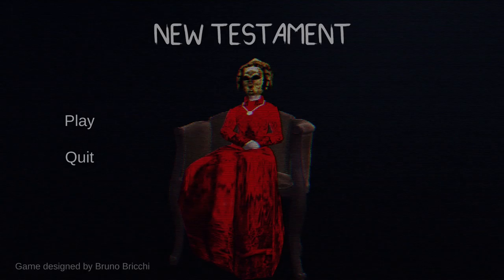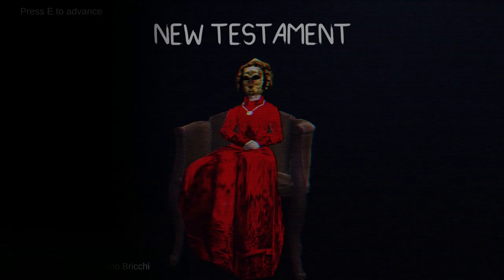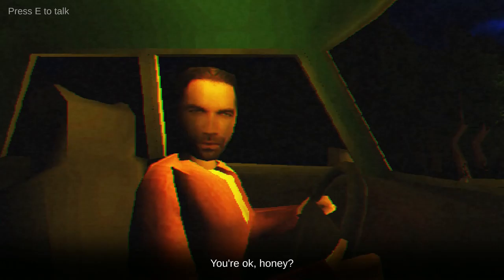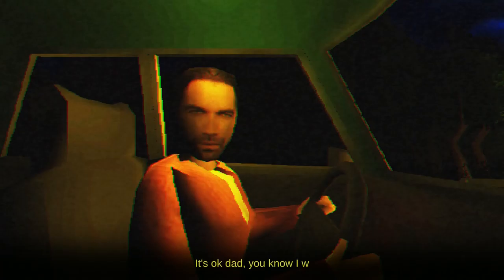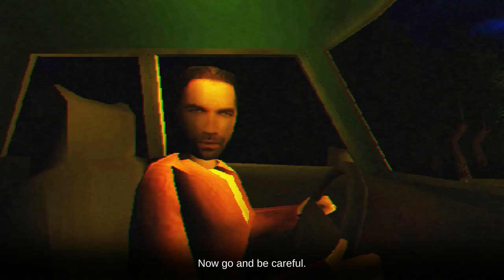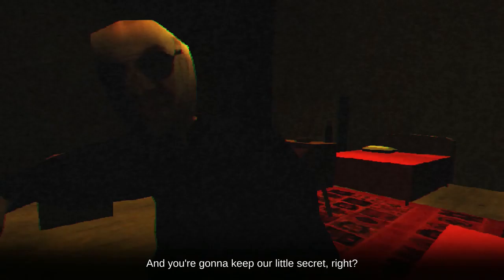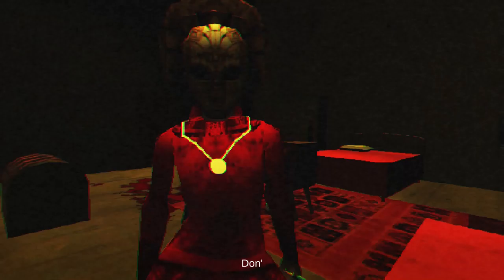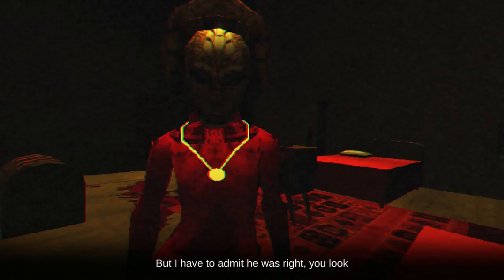Dad Leaves 11yr Old Me With A CREEPY PRIEST! | New Testament [DEMO]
Hi guys! In todays video we will be playing as an 11 yr old girl who has to support her family by working for a priest and sweeping at a church at night... ENJOY-